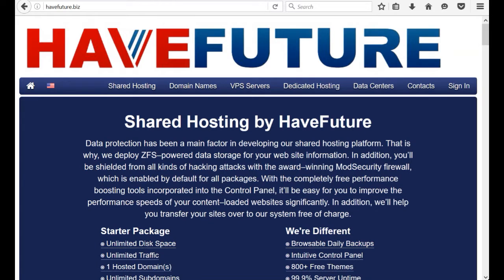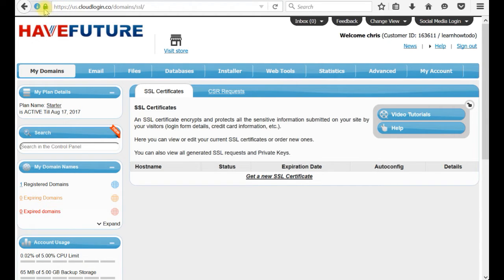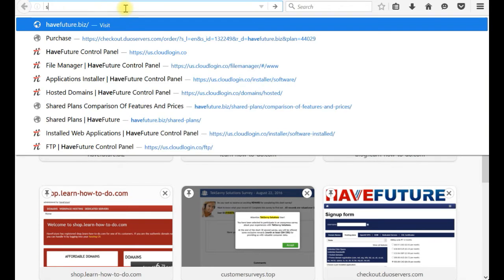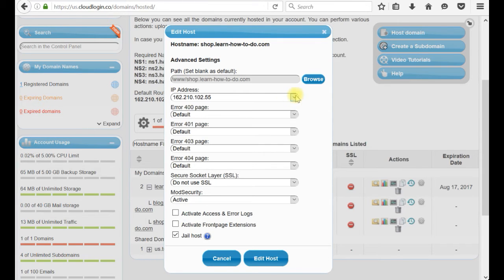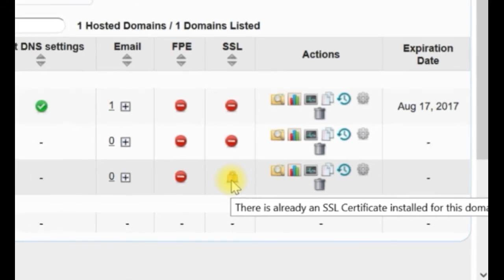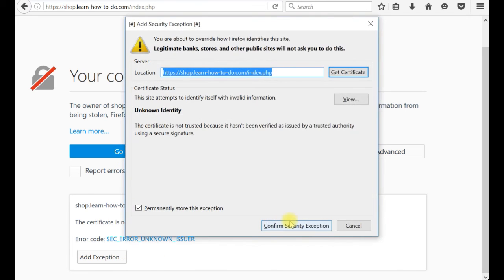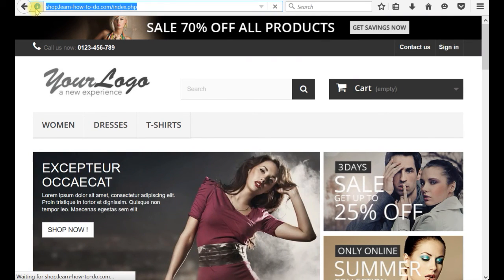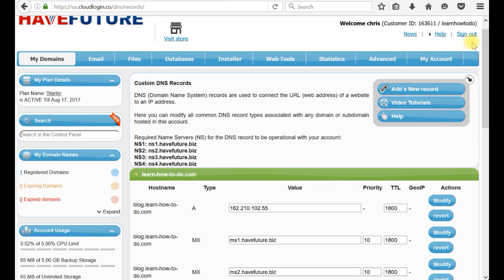9. install free SSL self signed certificate HAVEFUTURE.BIZ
How easy to install, configure and manage web hosting plans and domain name. 1 click install and configure Joomla, Wordpress, Prestashop, Drupal etc. in havefuture.biz web hosting

How to install free SSL certificate
Activate Prestashop to use SSL on all pages